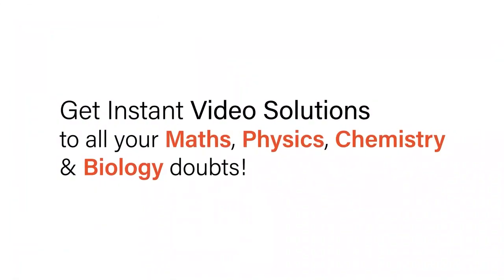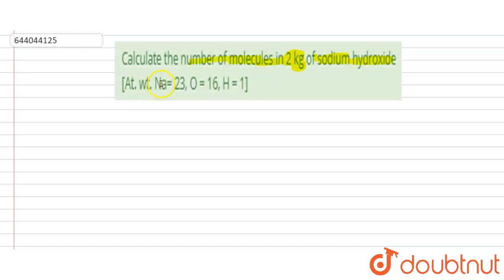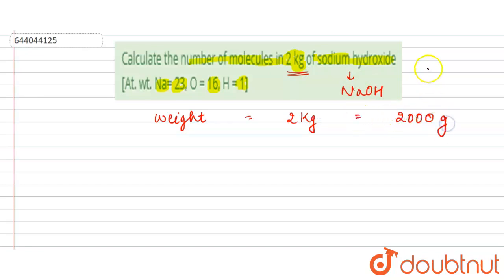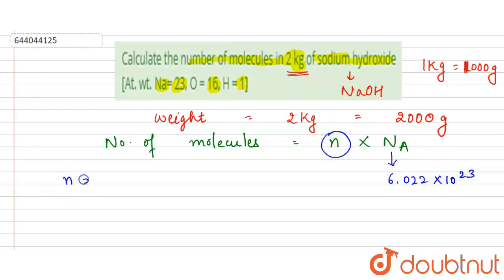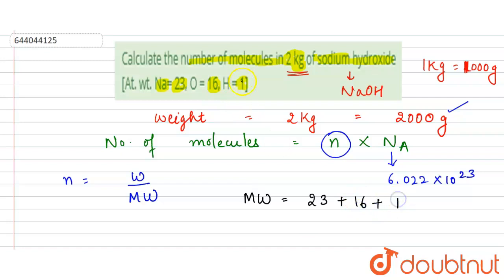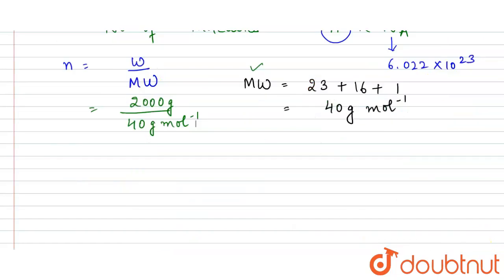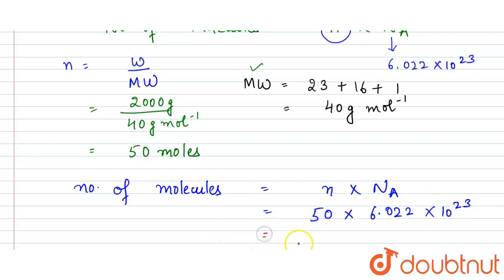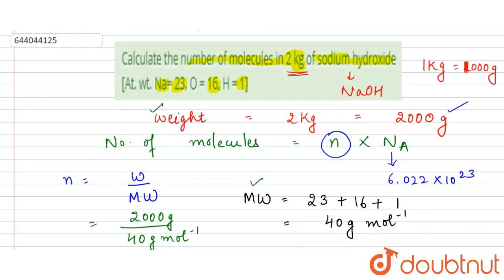Calculate the number of molecules in 2 kg of sodium hydroxide [At. wt. Na= 23, O = 16, H = 1]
Class: 10
Subject: CHEMISTRY
Chapter: MOLE CONCEPT AND STOICHIOMETRY
Board:ICSE

👉 Have Any Query? Ask Us.